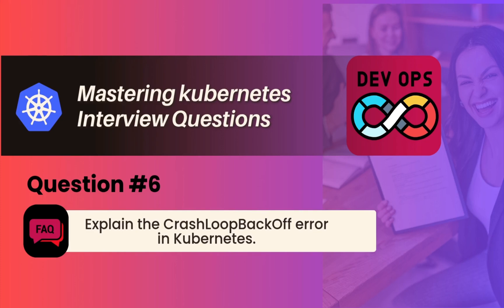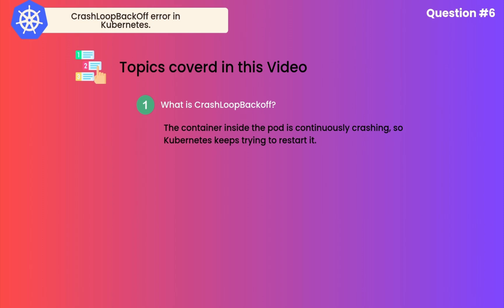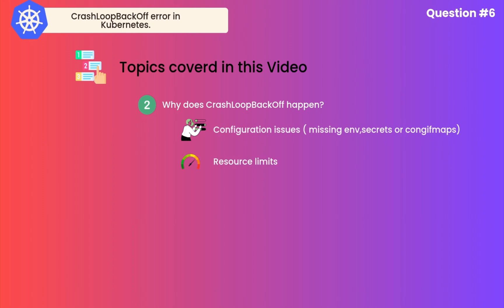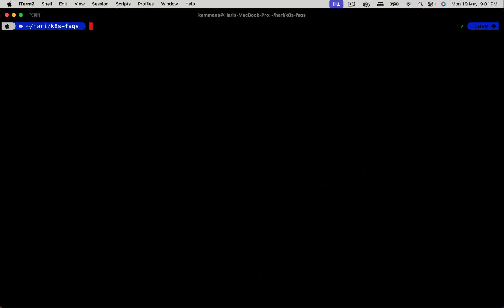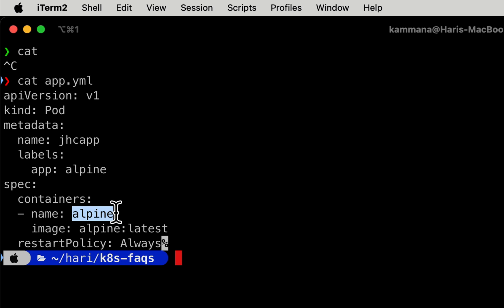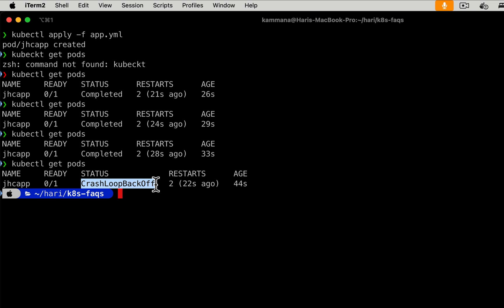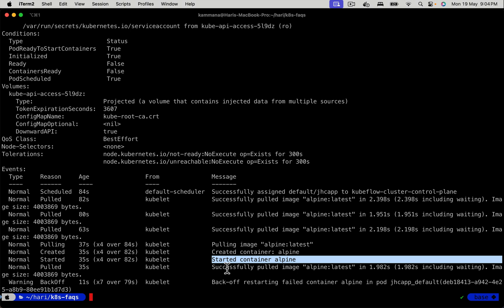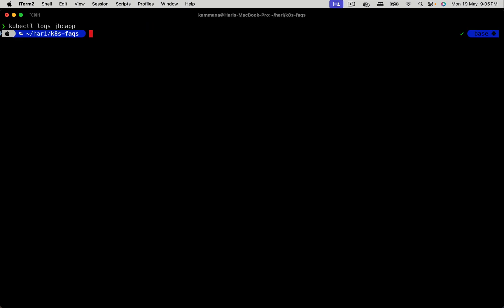CrashLoopBackOff in Kubernetes | Kubernetes Troubleshooting for Interviews | Question 06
In this video, we’ll dive deep into one of the most frequently asked Kubernetes interview questions — CrashLoopBackOff. You'll learn:

✅ What is CrashLoopBackOff?
✅ Common reasons why it happens
✅ How to troubleshoot it step-by-step
✅ Real-world scenarios and examples

Whether you're preparing for a DevOps, SRE, or Kubernetes-related interview, understanding CrashLoopBackOff can set you apart from other candidates.

📌 This is part of my Kubernetes Interview Preparation series, where I explain core concepts with real-world relevance.

🔧 Tools covered: kubectl, logs, events, liveness/readiness probes, etc.